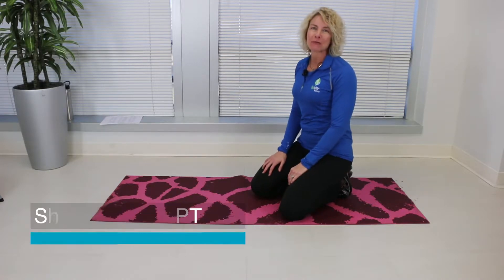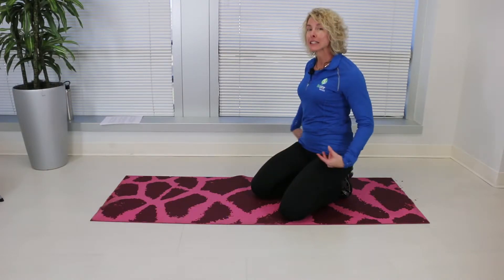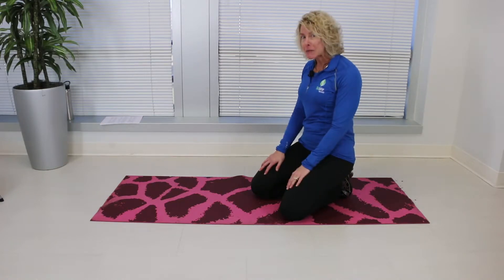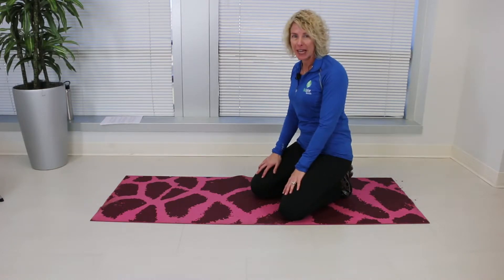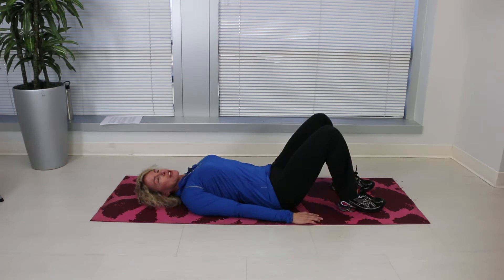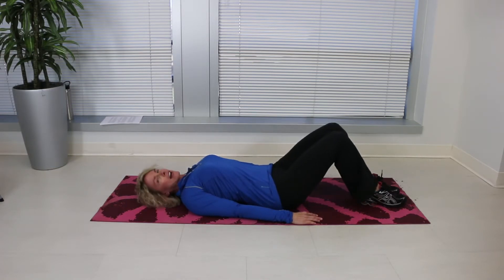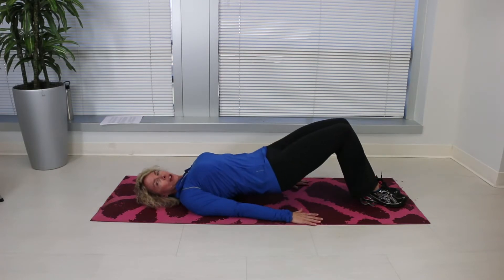Bridge Exercise for Spine Health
For people who suffer from lower back pain, doing normal every day task, such as getting out bed is difficult. The Bridge Exercise can help with mobility, making it easier to get into and out of bed. This exercise engages and strengthens the muscles in the back as well as in the legs.

Dr. Sherri Stone, is a physical therapist and a patient educator at the BioSpine Institute. In this video, she shows how to properly form the Bridge exercise.